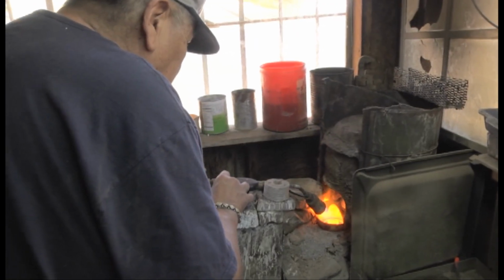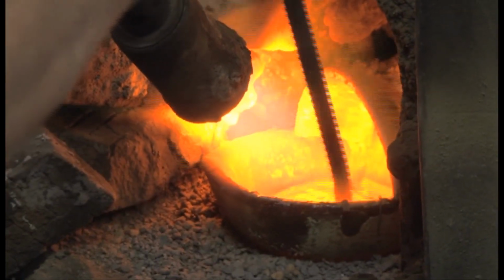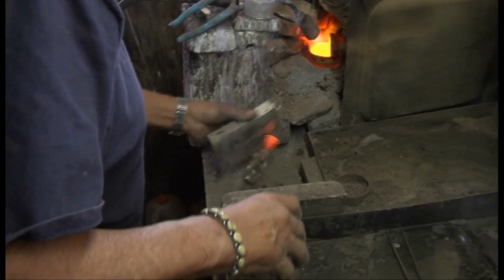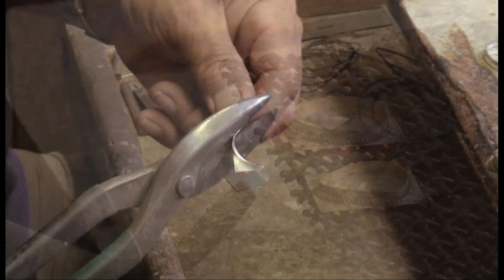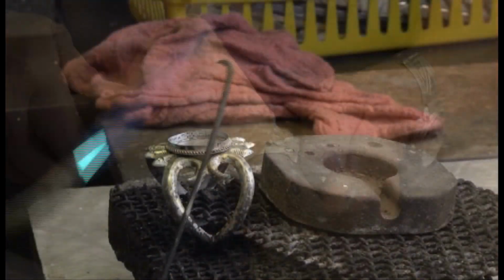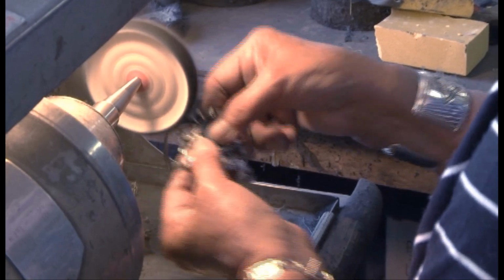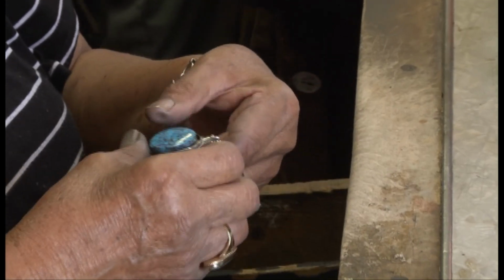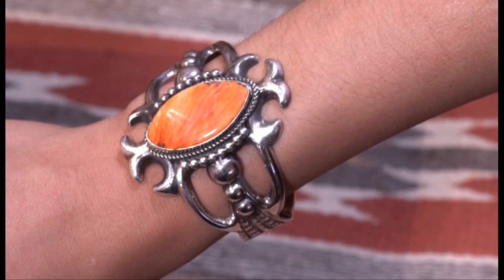Begay Silversmithing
Wilson and Carol Begay are traditional Navajo silversmiths who have been creating jewelry together since 1969. They use a tufa casting technique to create stunning Navajo jewelry. This technique has been passed down through their families for over a century.